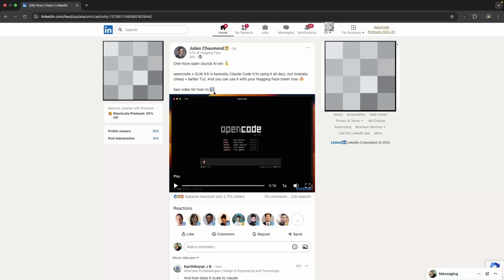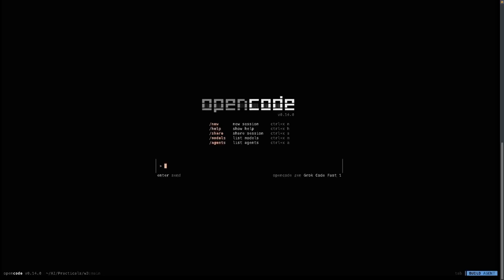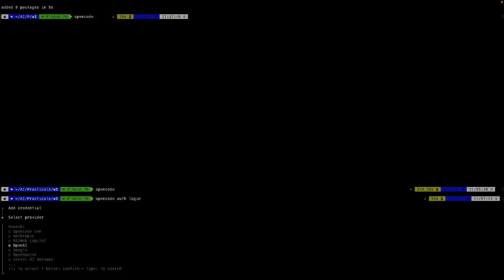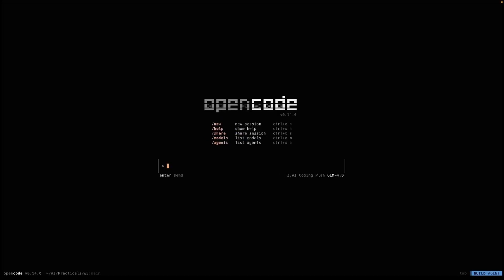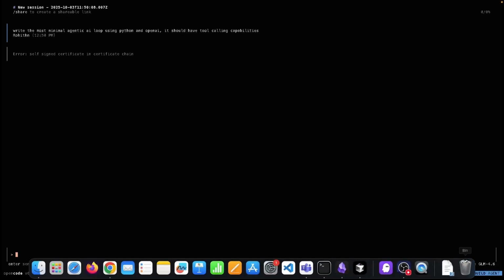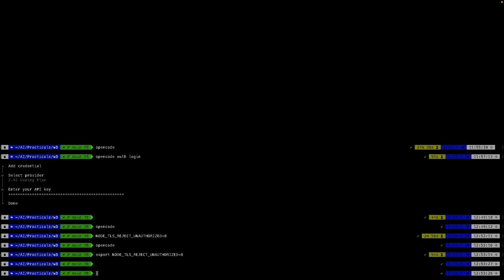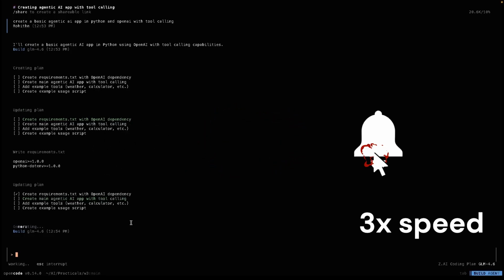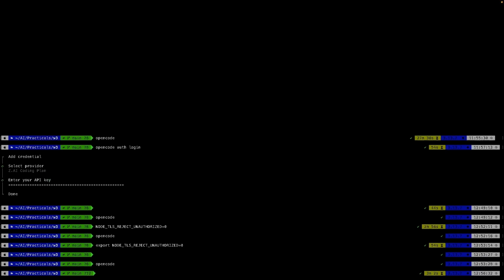This Open-Source AI is a Claude Code Killer - Opencode + GLM 4.6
I tested the open-source Opencode + Z.AI GLM-4.6 setup that's buzzing in the dev community. We're going beyond GUI tools like Cursor to see if this terminal-based workflow is the future of AI-assisted "vibe coding."

This video is a no-BS, step-by-step guide to setting up what could be the ultimate AI coding assistant for developers who love staying in the terminal. We'll install Opencode, connect the powerful GLM-4.6 model via API, and put it to the test against a real-world coding challenge.

I'll even show you how to fix the common 'self-signed certificate' error that trips many people up. If you're looking for a powerful alternative to Claude Code or want a more customizable, keyboard-first experience than Cursor, this is the video for you.